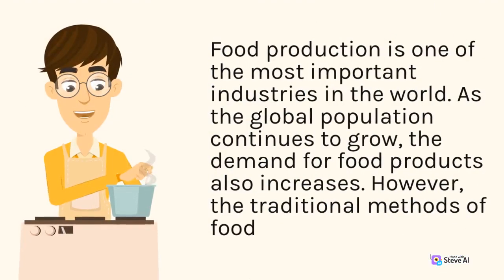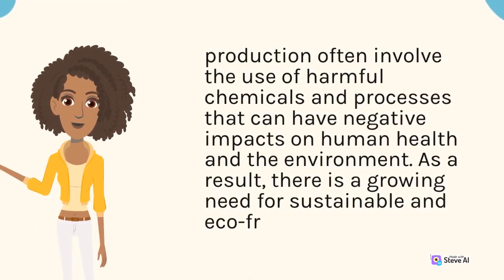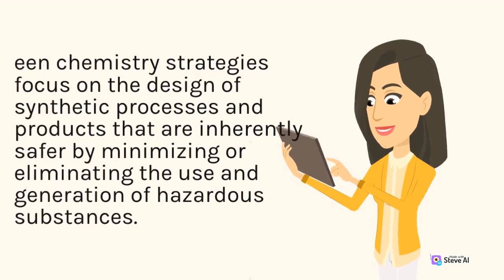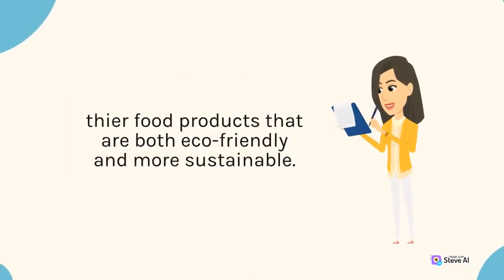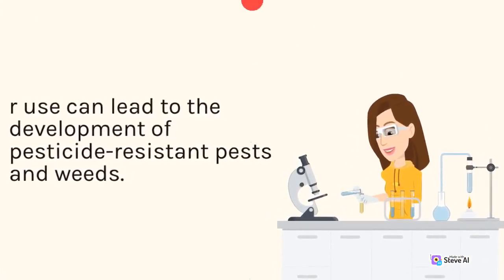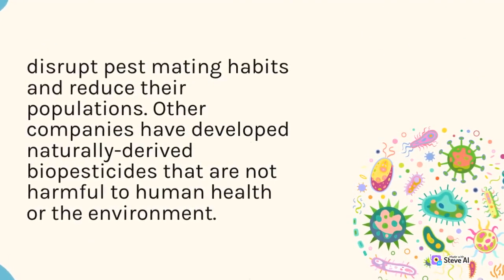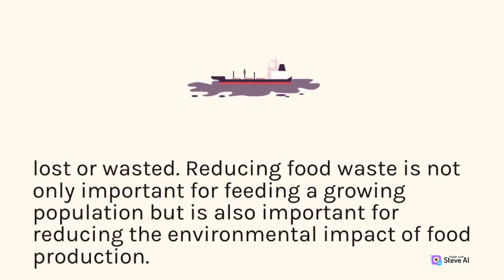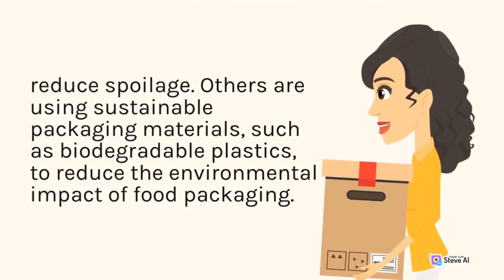TOPIC Green Chemistry and Food Production Safer and Healthier Products | Part 1 | House Chemistry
Green Chemistry and Food Production Safer
Food Production Safer and Healthier Products
Healthier Products | Part 1 | House Chemistry

Welcome to our world of chemistry! Our channel is dedicated to bringing you the best insights, explanations, and experiments related to the fascinating science of chemistry. We believe that chemistry is not just a subject, but a way of understanding the world around us.

Our team of experienced chemists and educators are passionate about sharing their knowledge and love for chemistry with you.

We also have a variety of chemistry experiments and demonstrations, where you can see the principles of chemistry in action. From explosive reactions to colorful chemical reactions, our experiments are sure to amaze and entertain you.